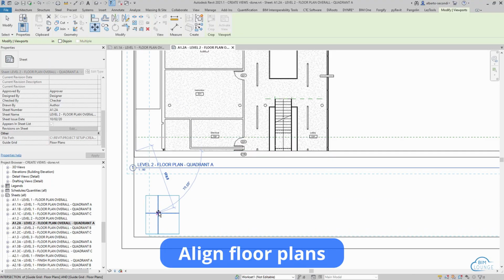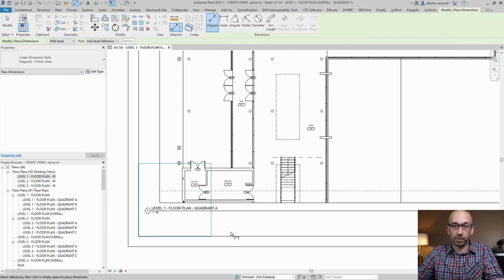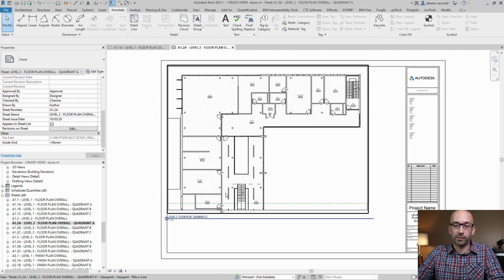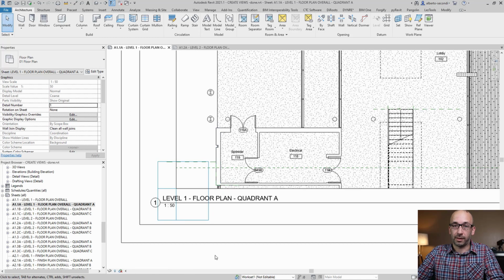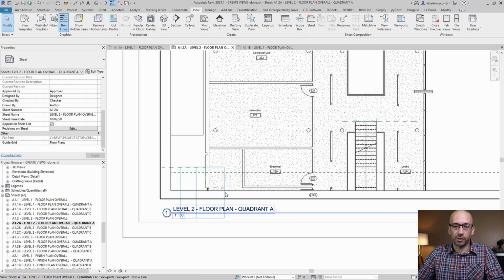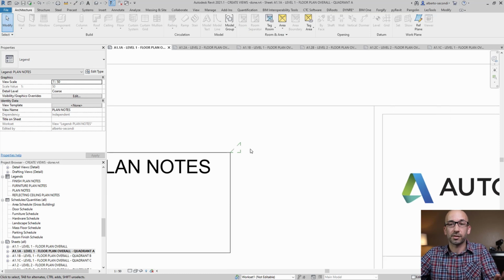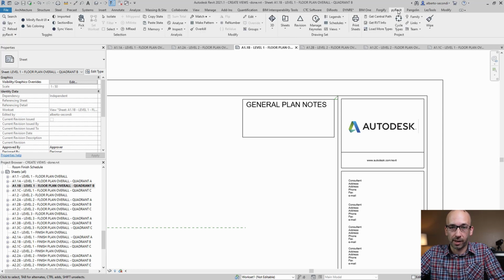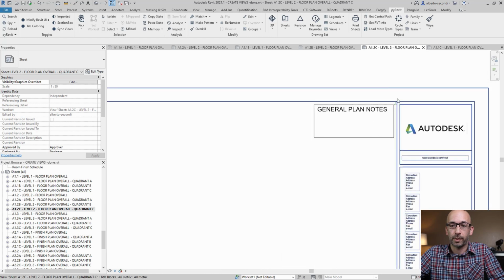How to align and bulk copy viewports on sheets in Revit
In this video, I show how to accurately align views on sheets in Revit using guide grids and reference planes.
We will also look at how to copy legends in the same place on multiple sheets. For this you will need a free plugin called PyRevit.

Get in touch for:
General questions
One-on-one tutoring